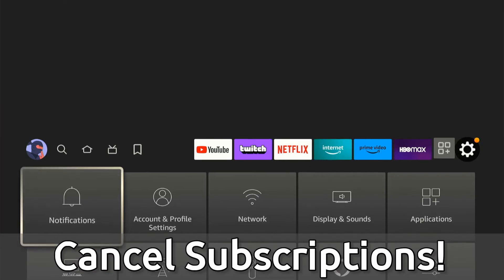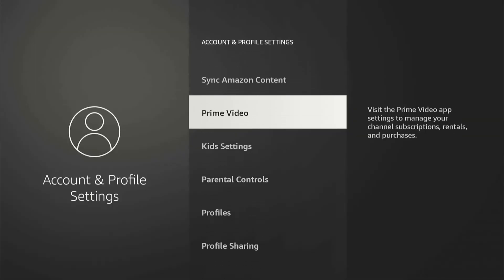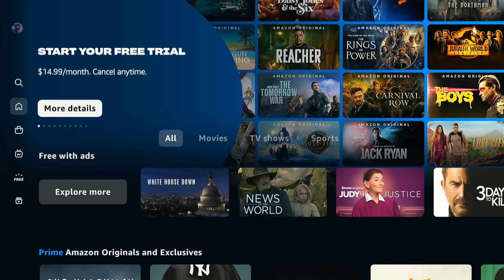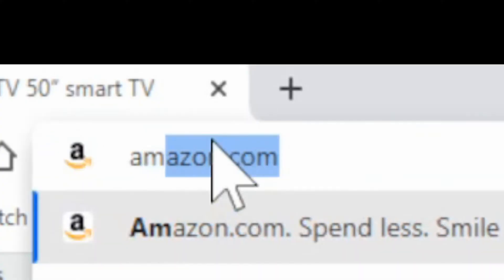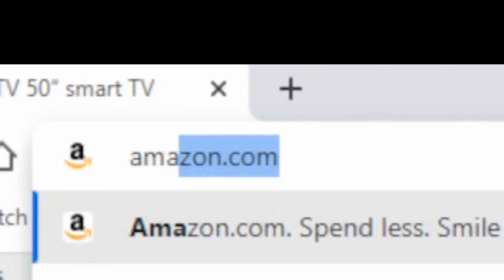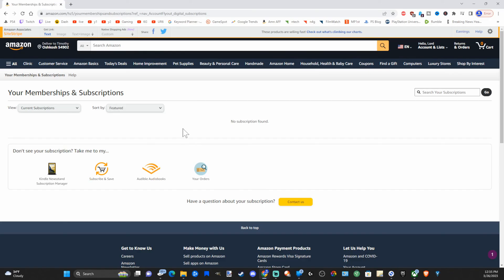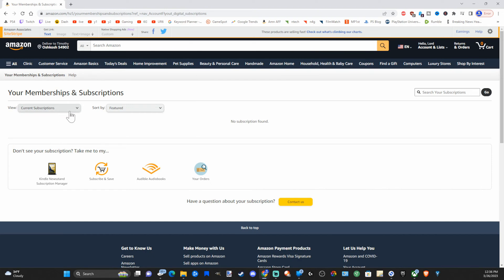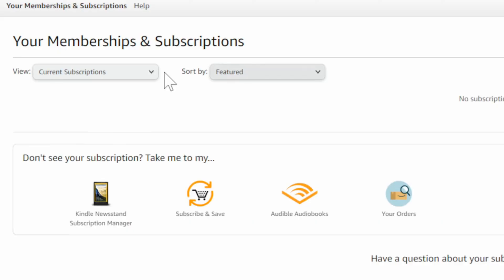How to Cancel Subscriptions on Amazon Fire TV Stick Video & Apps (Easy Method)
Do you want to know how to cancel the membership and subscriptions on amazon firestick for prime video and apps! To do this go to settings, profile and then select prime video and you can mange your subscriptions! Then you can go to amazon dot com and then go to memberships and subscriptions and you can cancel your trials for some other apps too!